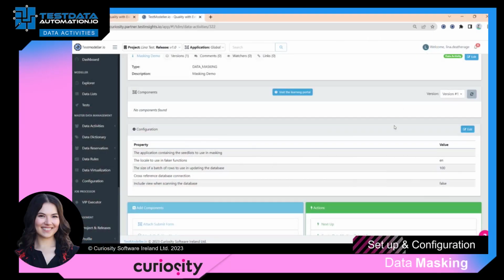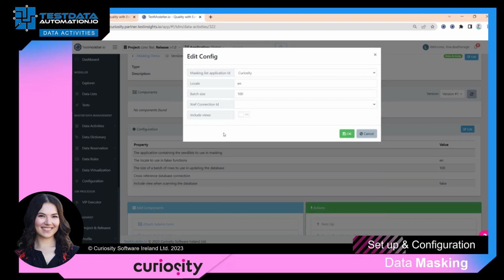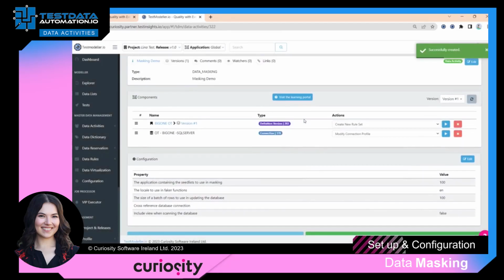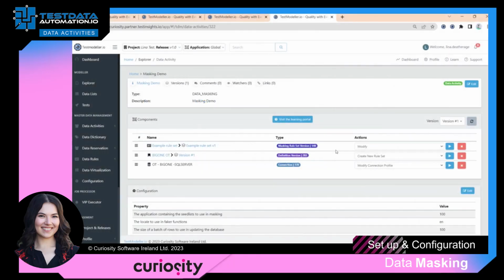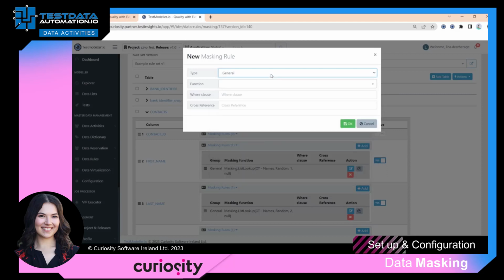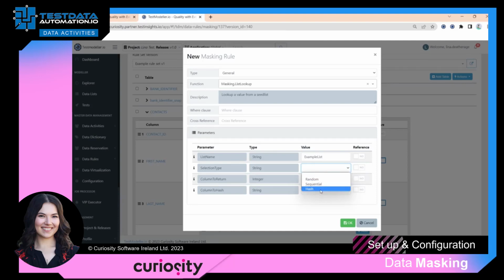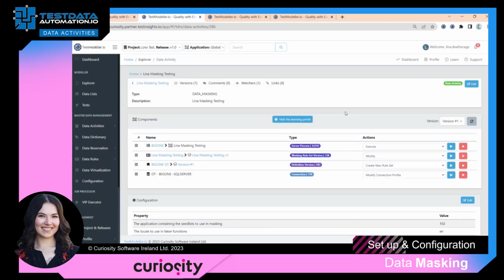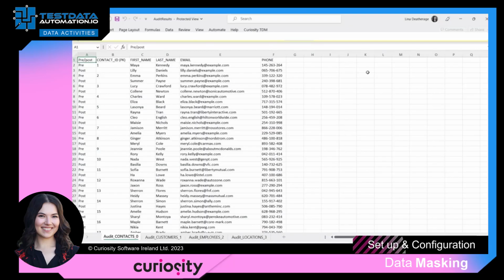Set up & Configuration | Data Masking | Test Data Automation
Data masking, is the process of replacing sensitive information in databases with fabricated, yet realistic, data. The technique is designed to protect the actual data while still being able to use the database system for various tasks, including software testing, user training, or data analysis, among others. This process ensures that sensitive data remains inaccessible to those who do not need to see it, thereby reducing the potential for data breaches and unauthorized access.

The primary purpose of database masking is to safeguard sensitive information while still allowing users to perform regular tasks. Sensitive data can include Personally Identifiable Information (PII) such as names, addresses, social security numbers, credit card details, and medical records, or commercially sensitive data like proprietary formulas, confidential strategies, or trade secrets. By masking such data, companies can minimize the risk of this information falling into the wrong hands, especially during non-production activities where full-fledged security measures may not be in place.

Another significant reason for using database masking is regulatory compliance. Many industries are subject to regulations requiring them to protect sensitive customer data. For example, the Health Insurance Portability and Accountability Act (HIPAA) in healthcare, the Payment Card Industry Data Security Standard (PCI DSS) in finance, or the General Data Protection Regulation (GDPR) in Europe. Non-compliance with these regulations can lead to hefty fines and reputational damage, so database masking helps businesses meet these requirements and protect their stakeholders.

Finally, database masking is useful for maintaining operational efficiency. Instead of locking down sensitive data in a way that would restrict operations, data masking lets businesses carry on with important tasks like software development, testing, and training. With masked data that mimics real data in form and function, these tasks can proceed as usual without the risk of exposing sensitive information. Thus, database masking strikes a balance between the need for data protection and operational needs.